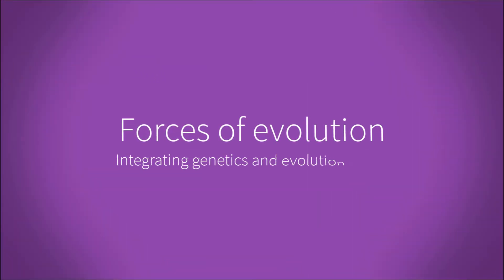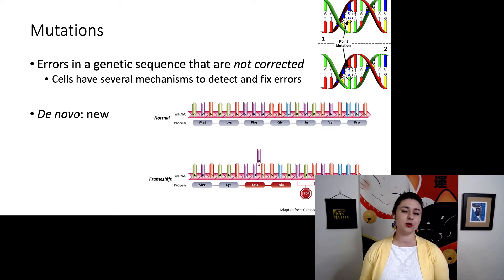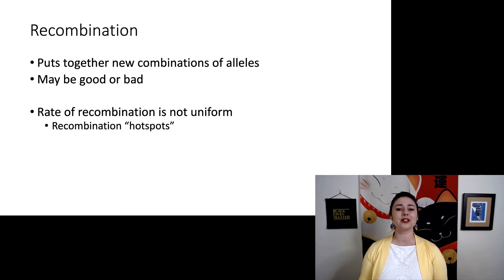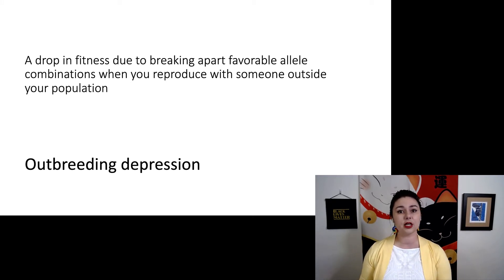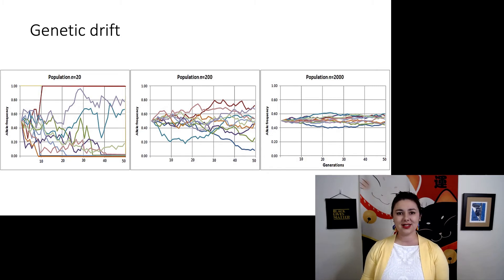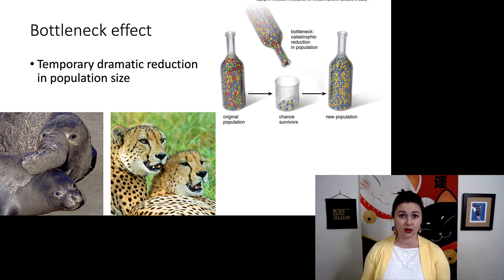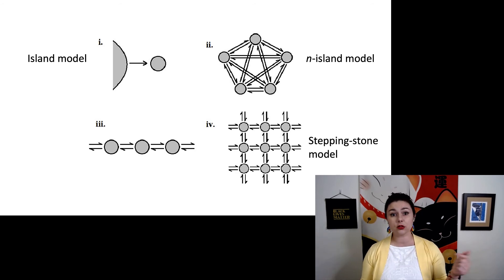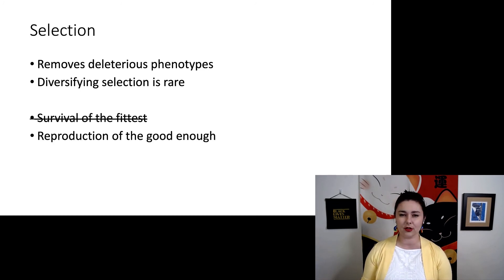Forces of evolution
Forces of evolution, Integrating genetics and evolution part 3
The forces of evolution can help us understand how evolution happens.